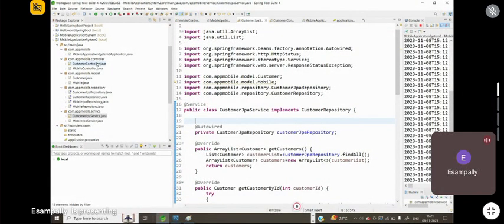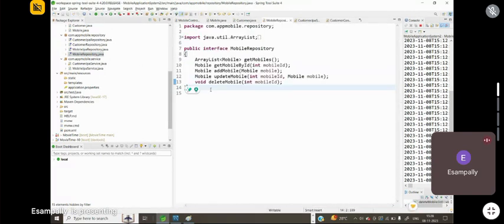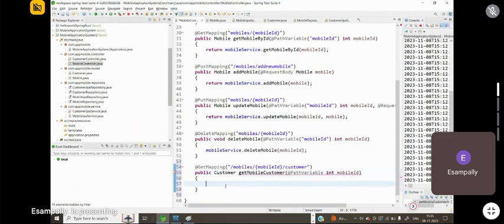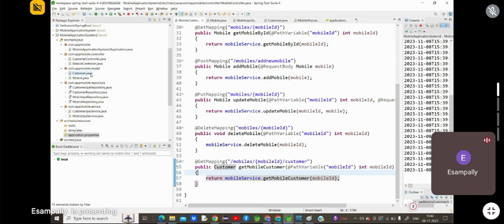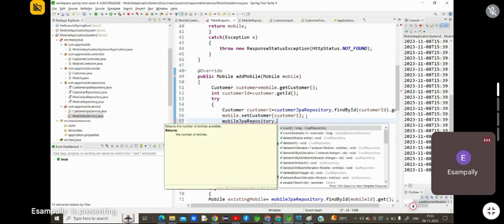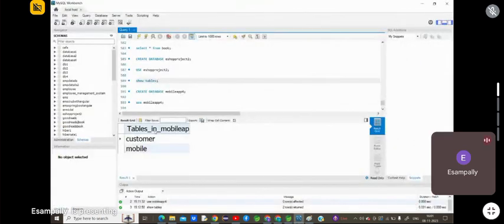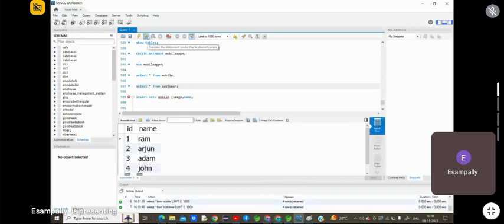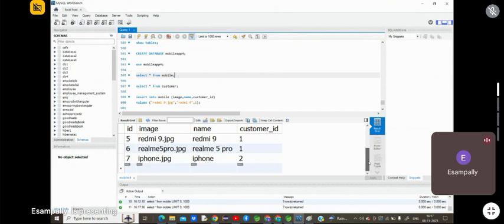project Updation One to many 2